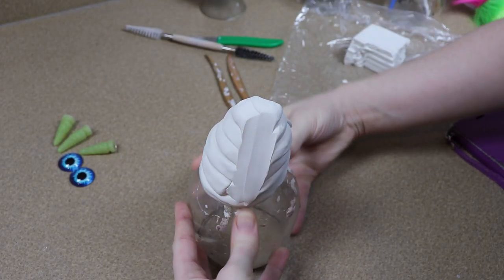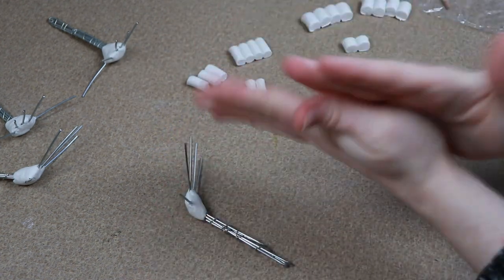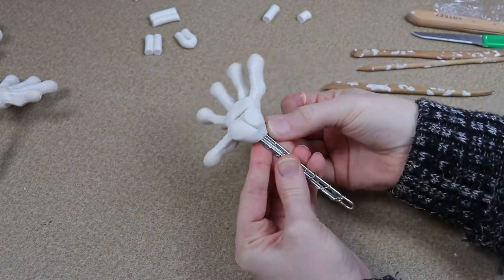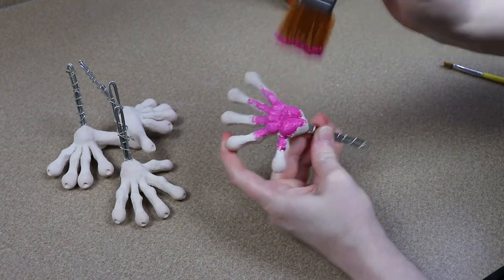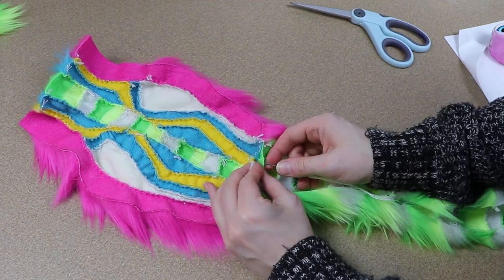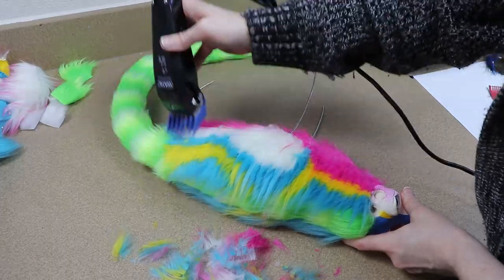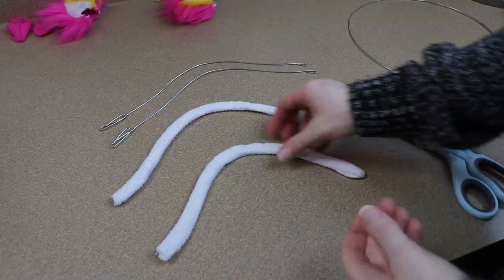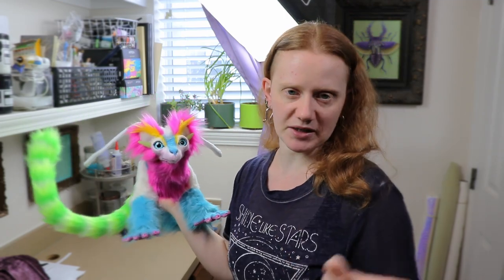Making A Fantasy SPACE Lemur || Posable ArtDoll Tutorial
RedBubble: BubblyLeaf.redbubble.com
In todays video I’m going to show how I made a posable artdoll of a space lemur.